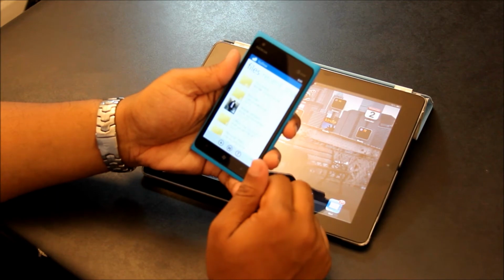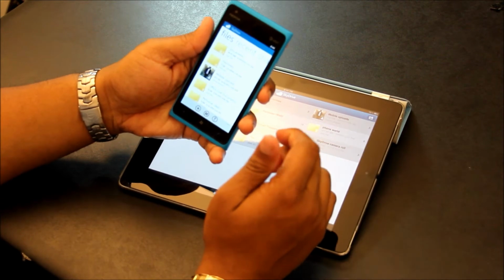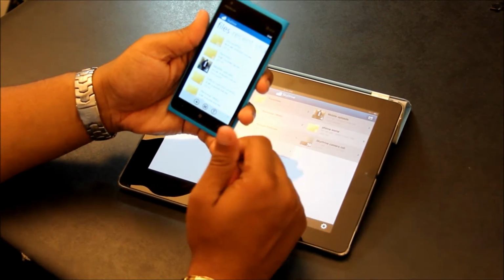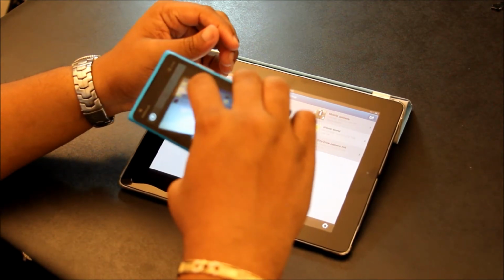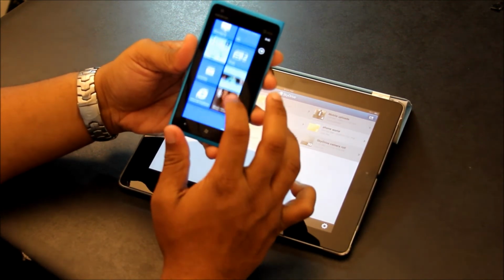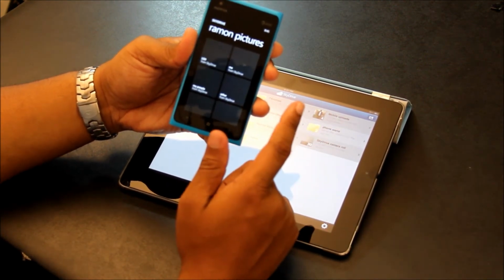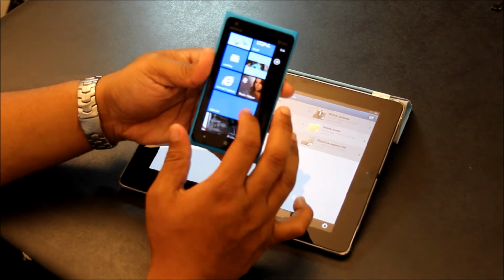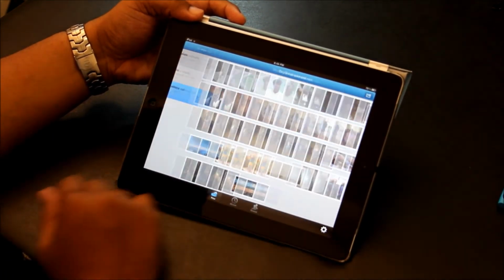Microsoft Skydrive Overview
Product: Microsoft Skydrive

We take you through a short overview of Microsoft's personal cloud storage solution.